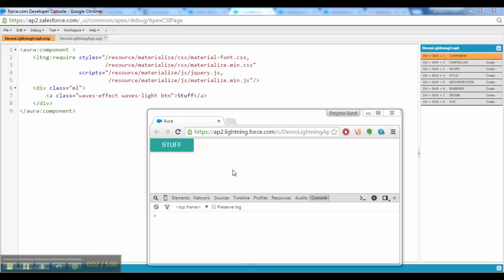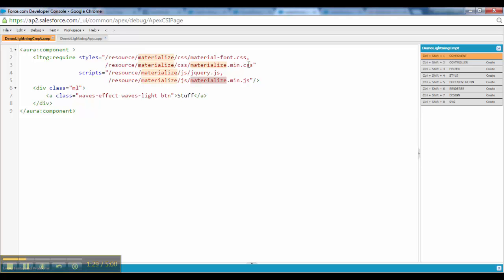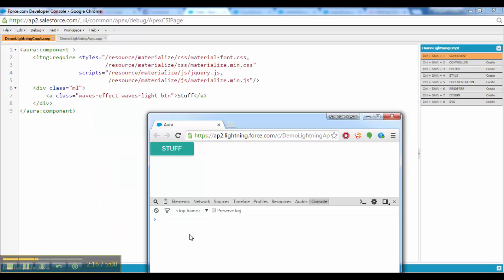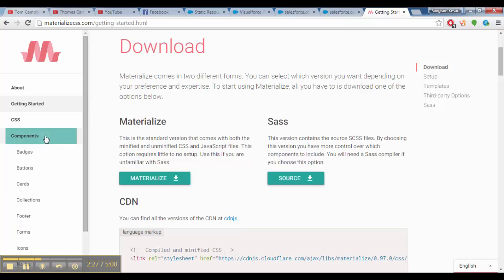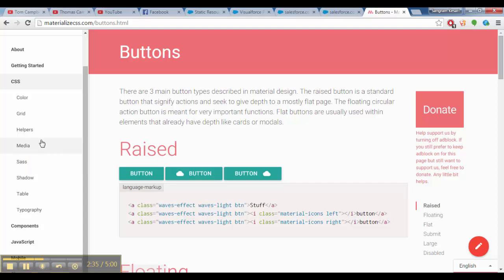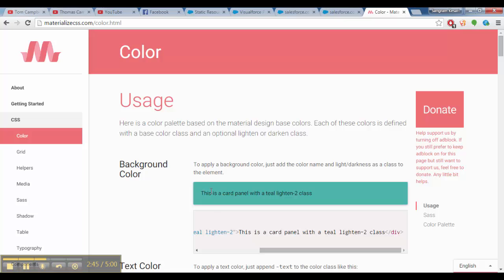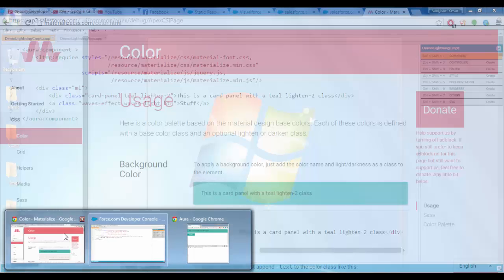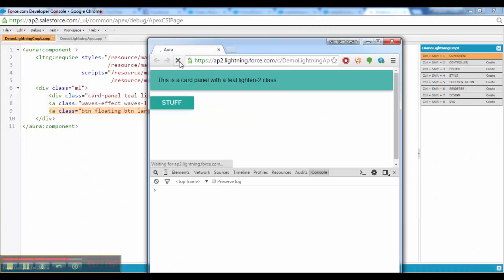Salesforce Lightning Components Development 02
Implementing Materialize CSS and Google Font Icons. Setting up development environment.

Static Resource used -

Source Code -